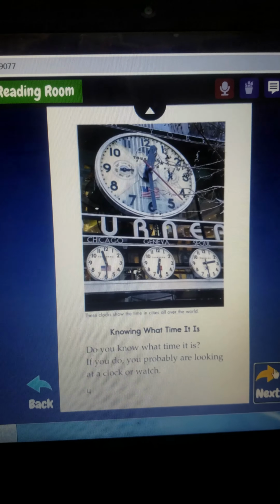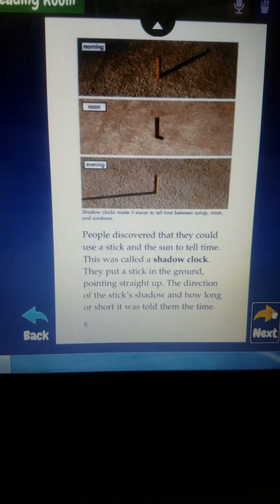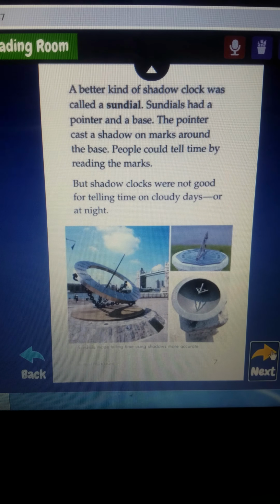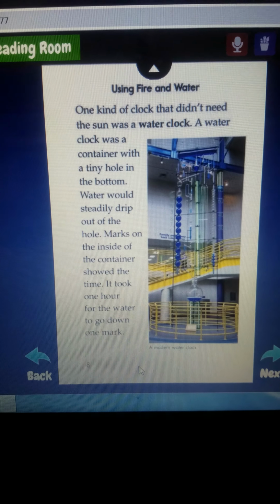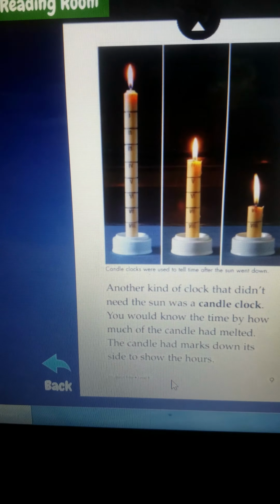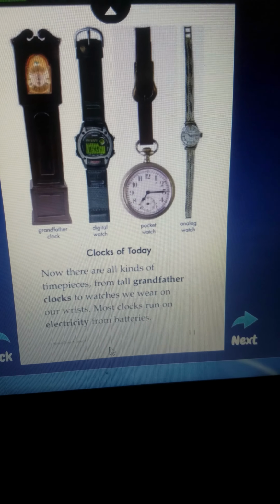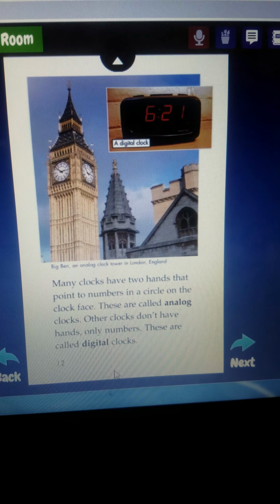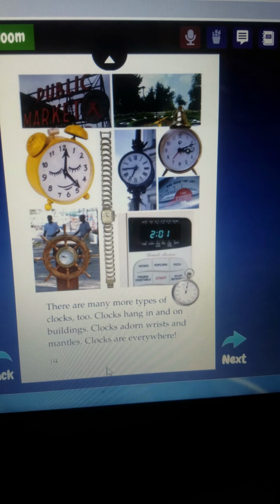It's About Time - Tony